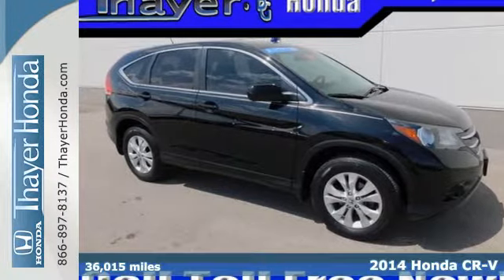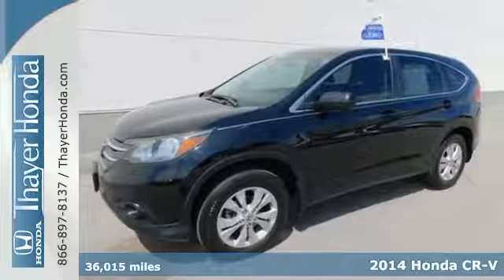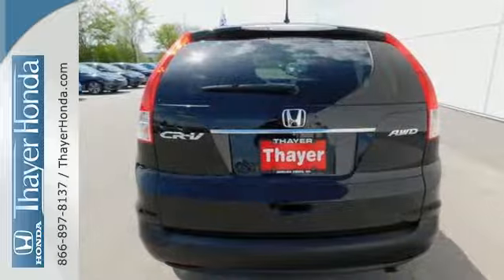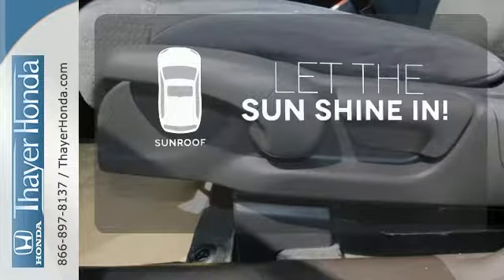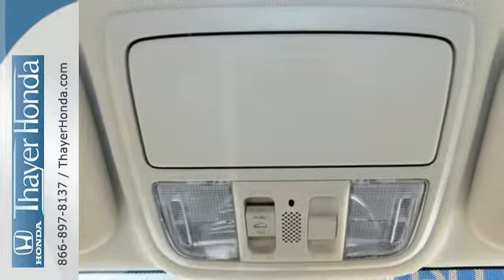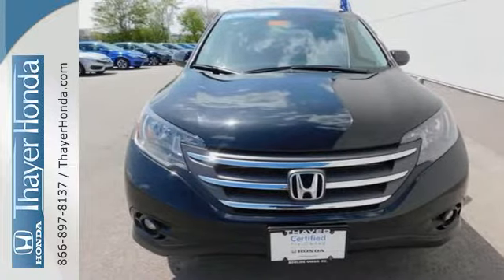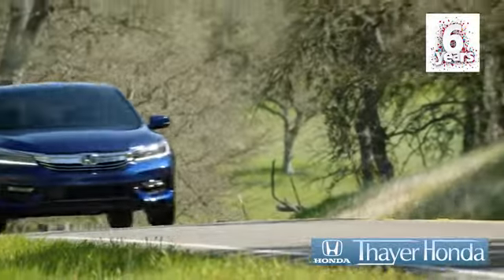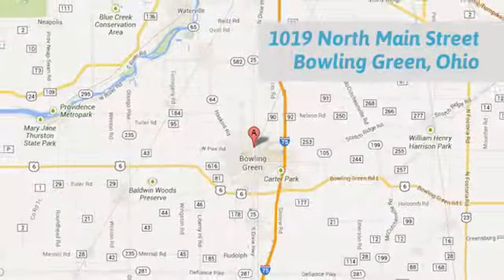Certified 2014 Honda CR-V Bowling Green OH Perrysburg, OH P1129 - SOLD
Year: 2014
Make: Honda
Model: CR-V
Trim: EX
Engine: 2.4L I4 DOHC 16V i-VTEC
Transmission: 5-Speed Automatic
Color: Black
Interior: Black
Mileage: 36015
Stock #: P1129
VIN: 5J6RM4H52EL062891
Clean Carfax, One Owner, Local Trade, Non-Smoker, Only 15-20min south of the Toledo area!, HONDA CERTIFIED WARRANTY, 30 MILES PER GALLON IN An AWD --WOW!!!, And WE SOLD THIS CR-V EX AWD NEW AND HAVE THE RECORDS. CR-V EX, Honda Certified, 4D Sport Utility, 2.4L I4 DOHC 16V i-VTEC, 5-Speed Automatic, AWD, 17" 10-Spoke Alloy Wheels, 6 Speakers, ABS brakes, AM/FM radio, Compass, Driver's Seat Mounted Armrest, Front Bucket Seats, Illuminated entry, Low tire pressure warning, Power moonroof, Remote keyless entry, and Split folding rear seat. Think Thayer Honda for service, value and selection. If its about the price think Thayer Honda as well. Only a short drive from the Toledo or Findlay area. brbrYour quest for a gently used SUV is over. This beautiful 2014 Honda CR-V has only had one previous owner, with a great track record and a long life ahead of it. This CR-V is nicely equipped with features such as 17" 10-Spoke Alloy Wheels, 2.4L I4 DOHC 16V i-VTEC, 30 MILES PER GALLON IN An AWD --WOW!!!, 4D Sport Utility, 5-Speed Automatic, 6 Speakers, ABS brakes, AM/FM radio, AWD, Clean Carfax, Compass, CR-V EX, Driver's Seat Mounted Armrest, Front Bucket Seats, Honda Certified, HONDA CERTIFIED WARRANTY, Illuminated entry, Local Trade, Low tire pressure warning, Non-Smoker, One Owner, Only 15-20min south of the Toledo area!, Power moonroof, Remote keyless entry, Split folding rear seat, and WE SOLD THIS CR-V EX AWD NEW AND HAVE THE RECORDS. It will take you where you need to go every time...all you have to do is steer! Honda Certified Pre-Owned means you not only get the reassurance of a 12mo/12,000 mile limited warranty, but also up to a 7yr/100k mile powertrain warranty, a 182-point inspection/reconditioning. brbrThink Thayer - for your One-Stop Shopping Experience!

Address:
1019 N Main St